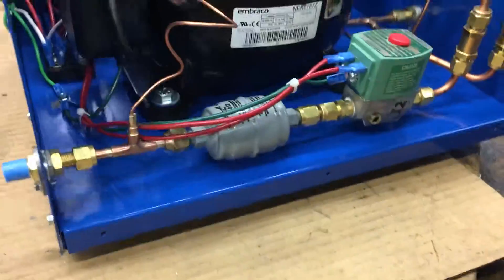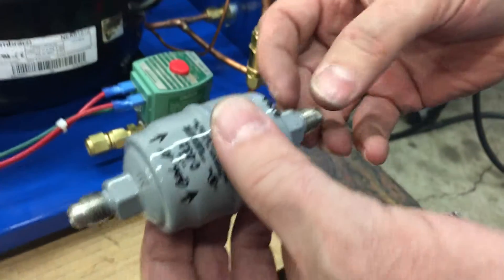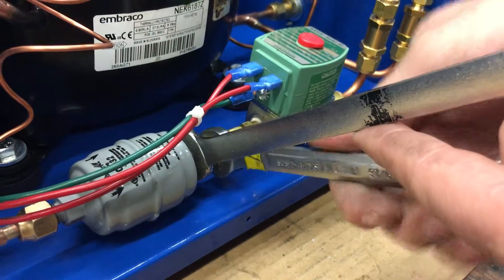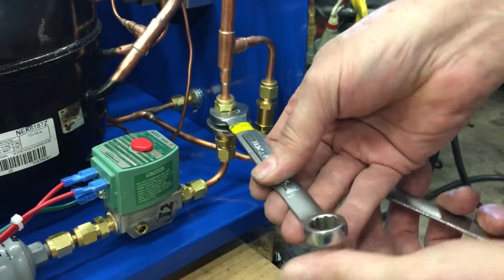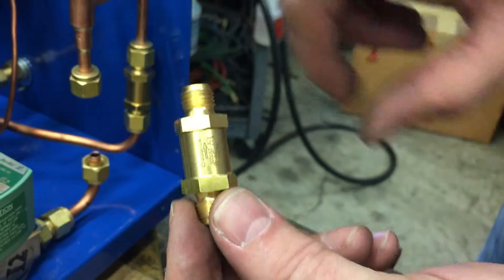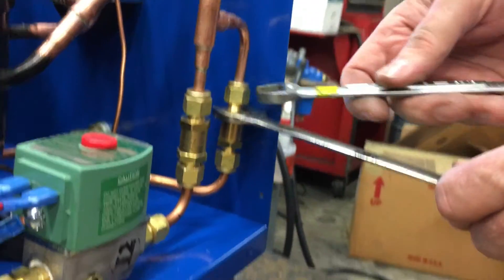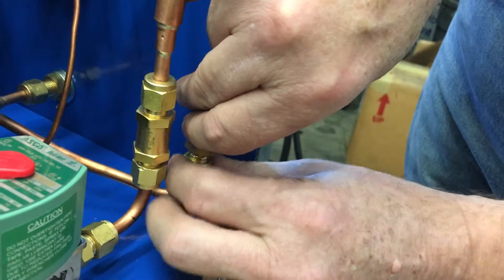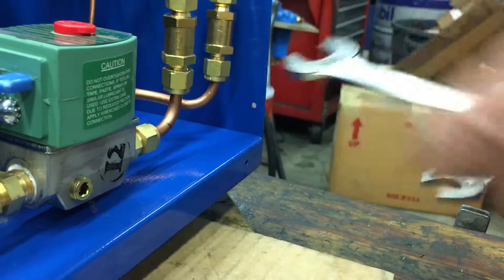Torch Booster TB 15 TB 30 Maintenance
How to perform scheduled maintenance on the TB-15 and TB-30 Torch Booster.